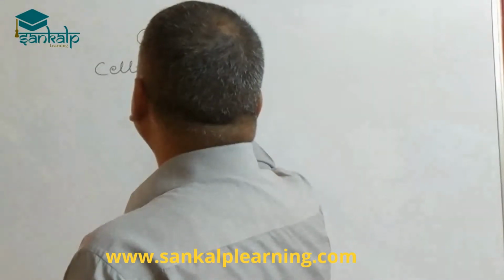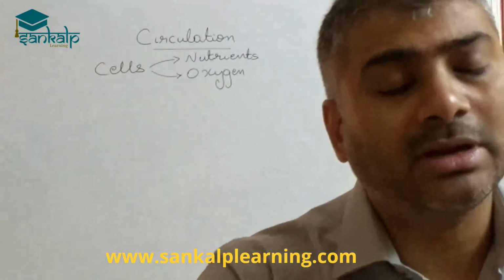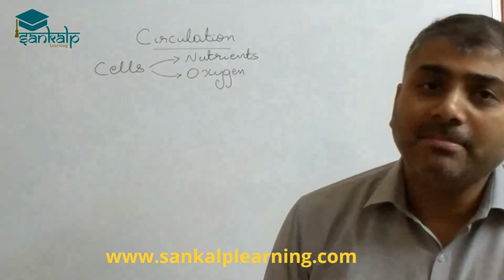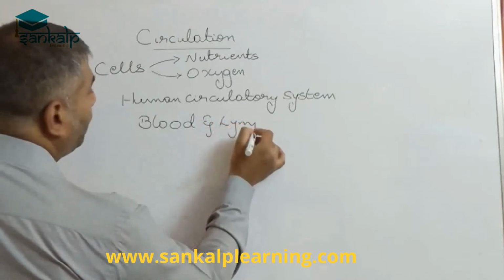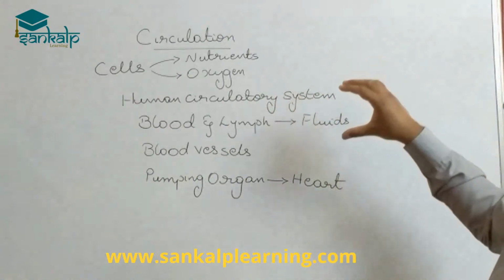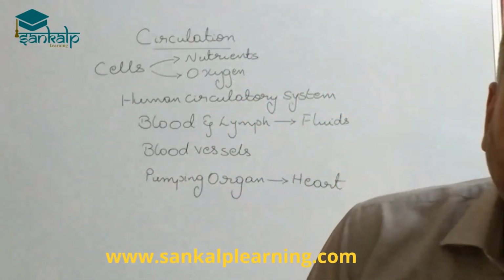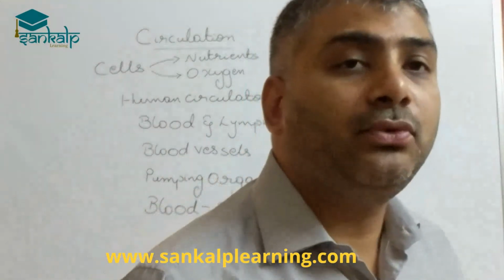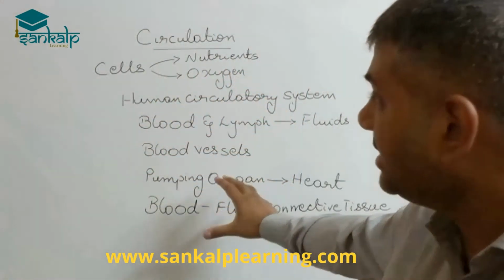CIRCULATION | SANKALP LEARNING | DEMO CLASS | BRIDGE COURSE | SCIENCE